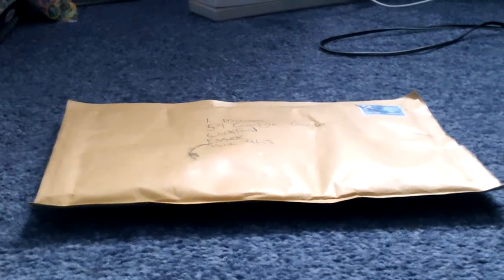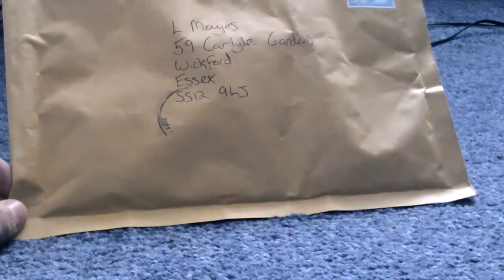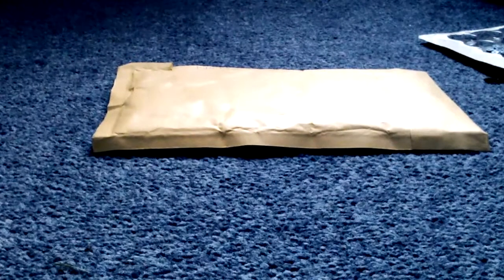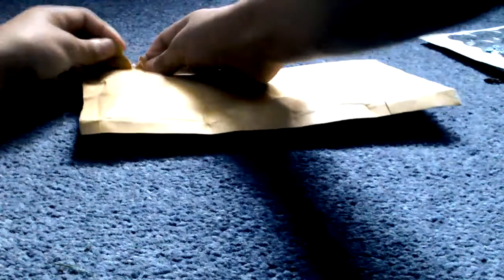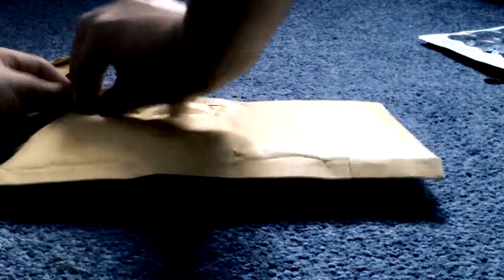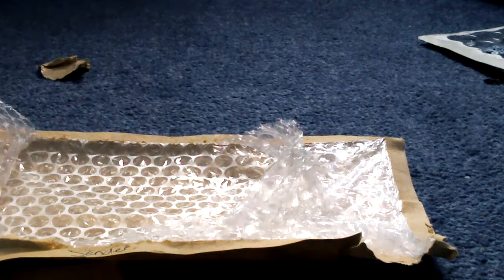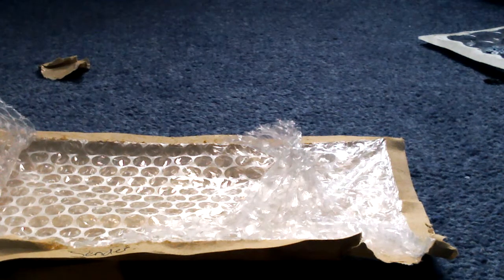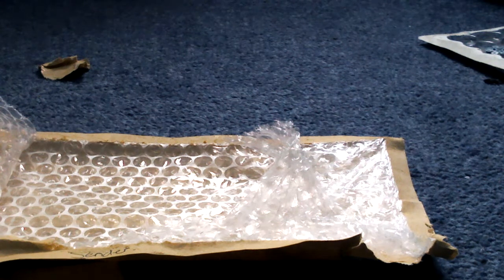lego emmet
this figure is from the lego movie
the lego movie is one of the well known movies across the globe
its got good characters and very good animation skills
I hope you like this video and the next video is going to be an animation only for you guys.